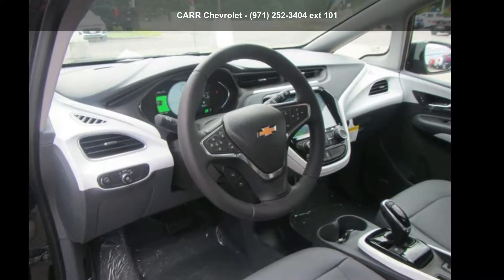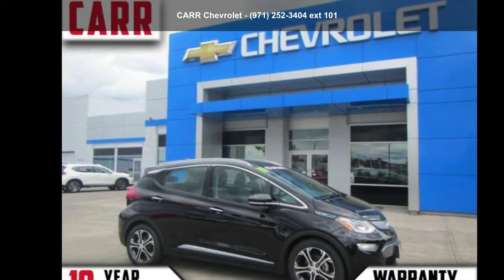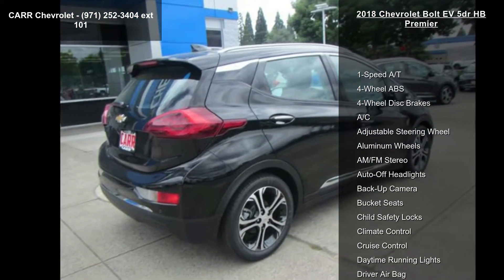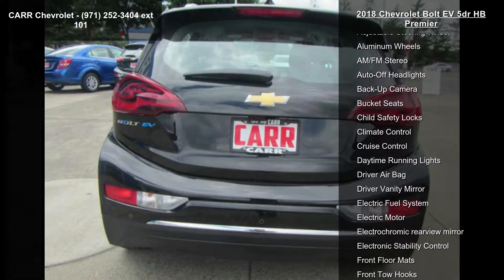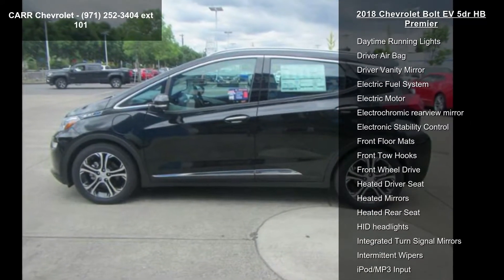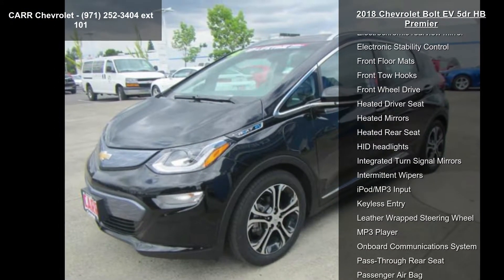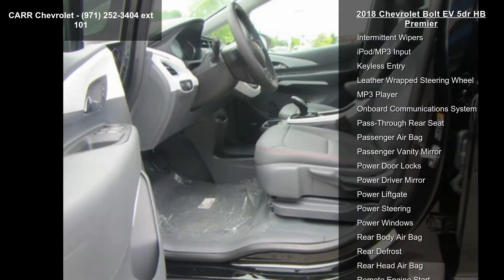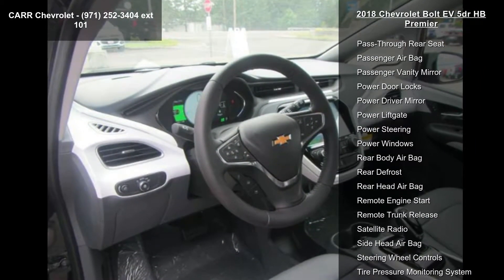2018 Chevrolet Bolt EV 5dr HB Premier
Heated Seats, Satellite Radio, Back-Up Camera, Remote Engine Start, Onboard Communications System, AUDIO SYSTEM, CHEVROLET MYLINK RADIO, ENGINE, NONE. Premier trim, MOSAIC BLACK METALLIC exterior and DARK GALVANIZED GRAY interior. AND MORE!

Power Liftgate, Heated Driver Seat, Heated Rear Seat, Back-Up Camera, Satellite Radio, Onboard Communications System, Aluminum Wheels, Remote Engine Start, Heated Seats Remote Trunk Release, Keyless Entry, Steering Wheel Controls, Child Safety Locks, Electronic Stability Control.

OPTION PACKAGES
DC FAST CHARGING, DRIVER CONFIDENCE II PACKAGE includes (UHY) Low Speed Forward Automatic Braking, (UHX) Lane Keep Assist with Lane Departure Warning, (UEU) Forward Collision Alert, (UE4) Following Distance Indicator, (UKJ) Front Pedestrian Braking and (TQ5) IntelliBeam headlamps, INFOTAINMENT ... read more